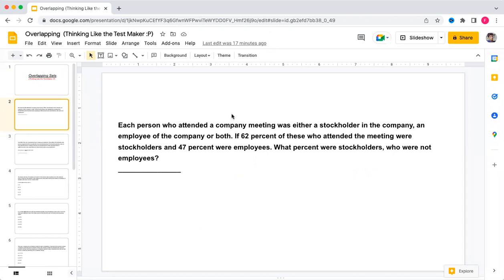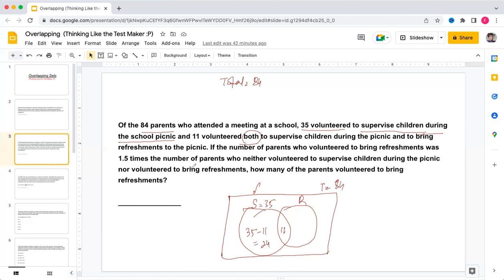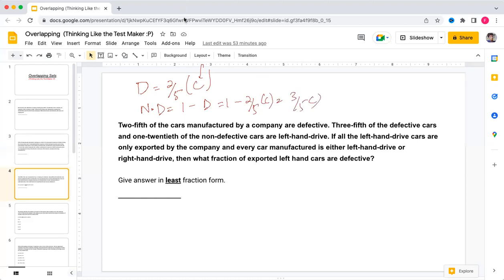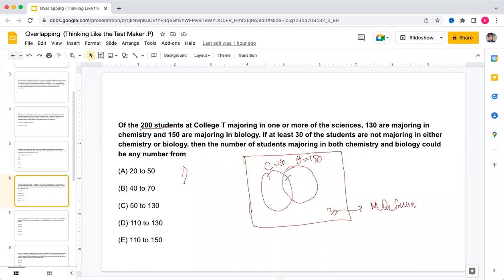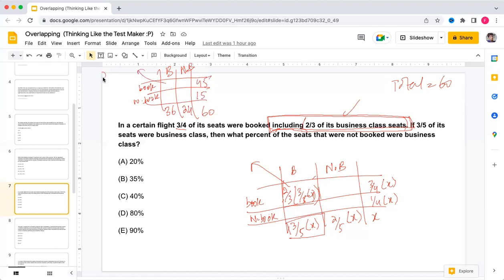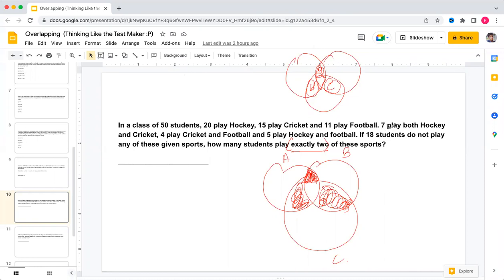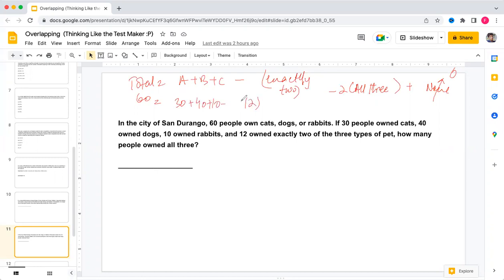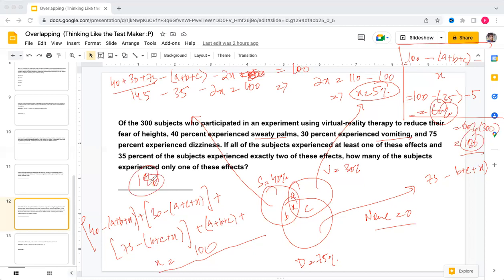Overlapping Sets In a Nutshell | 3 Criteria Venn Diagram In GRE | Double Matrix In GRE (Part-2)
This video is the 1st part of "Overlapping Sets In a Nutshell | 3 Criteria Venn Diagram In GRE | Double Matrix In GRE". Set Theory is the branch of mathematics that deals with Sets, which can be generally described as collections of objects.

A Venn Diagram is a widely used Diagram that consists of overlapped circles and it shows the logical relation between Sets. Venn diagrams in GRE are highly tricky. This video covers most of the Important aspects of the overlapping sets that will eventually help students to score a Perfect 170 in GRE Quant.

⏱️⏱️VIDEO CHAPTERS⏱️⏱️
0:00 1st Practice Question
4:01 2nd Practice Question
10:50 3rd Practice Question
17:36 4th Practice Question
21:16 5th Practice Question
26:21 6th Practice Question (3 Criteria Venn Diagram)
33:07 7th Practice Question (3 Criteria Venn Diagram)
38:23 8th Practice Question (3 Criteria Venn Diagram)

Overlapping Sets In a Nutshell | 3 Criteria Venn Diagram In GRE | Double Matrix In GRE (Part-1)